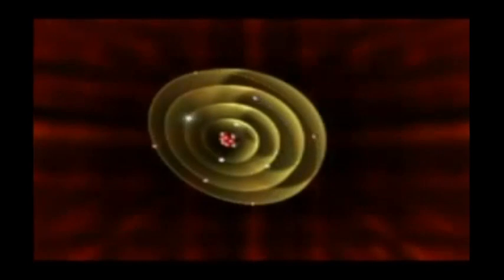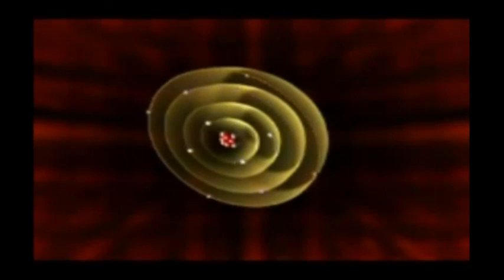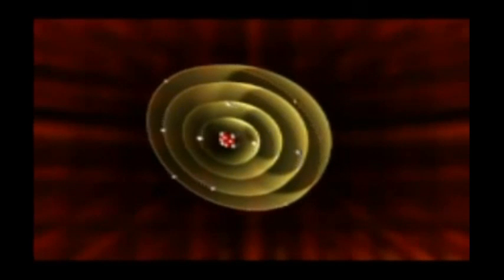Niels Bohr Atomic Model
2